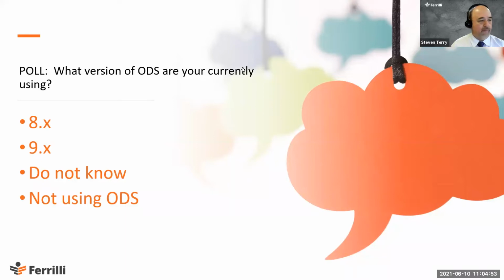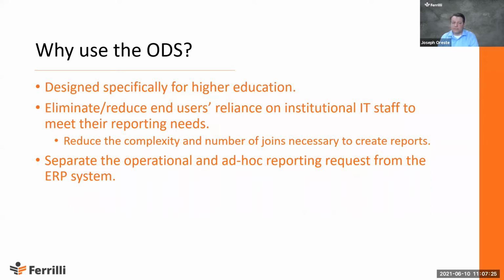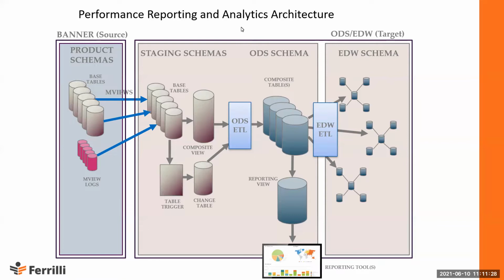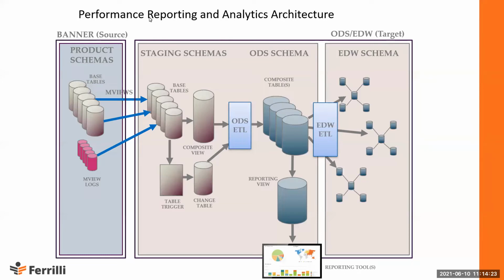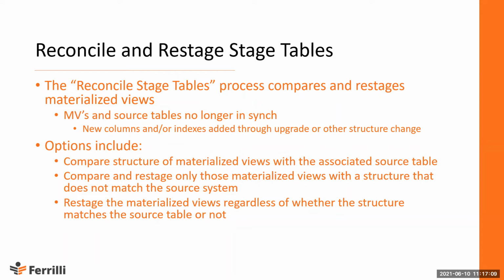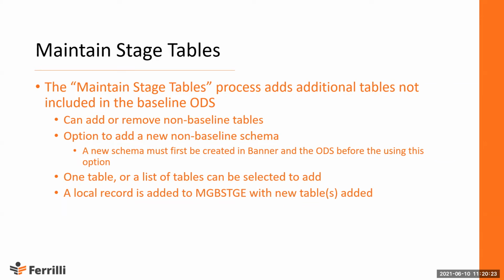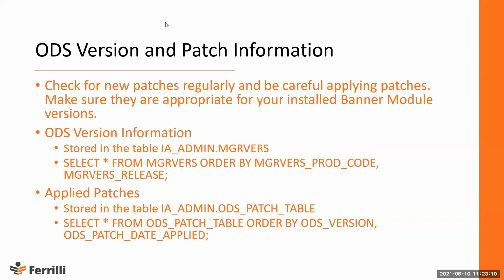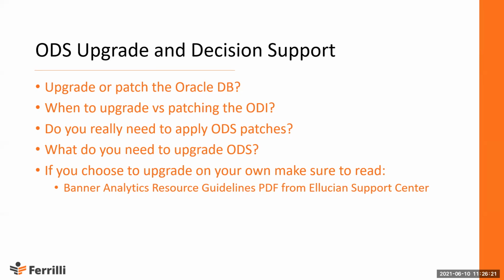Getting the Most out of Your Banner Operational Data Store (ODS)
Watch as our Ferrilli Banner DBAs share how you can optimize the Banner Operational Data Store (ODS) to provide your campus with accurate, detailed and updated institutional reporting data.

We discuss the ODS architecture, materialized views, the Oracle Data Integrator (ODI), technical tips and what’s new with latest ODS version.